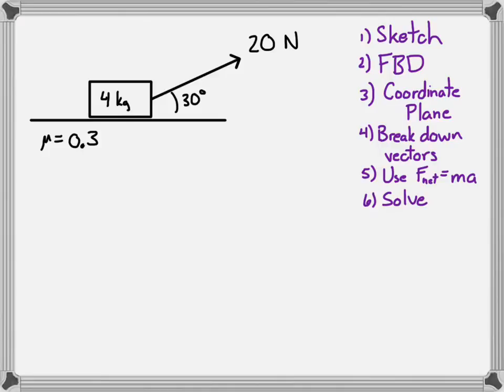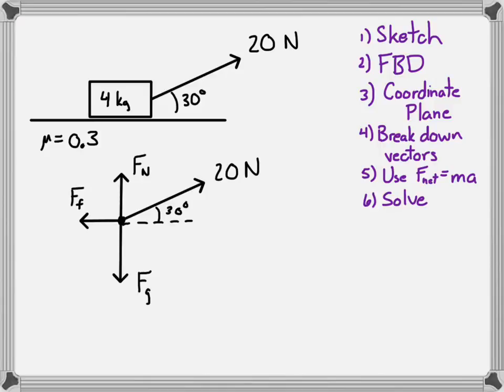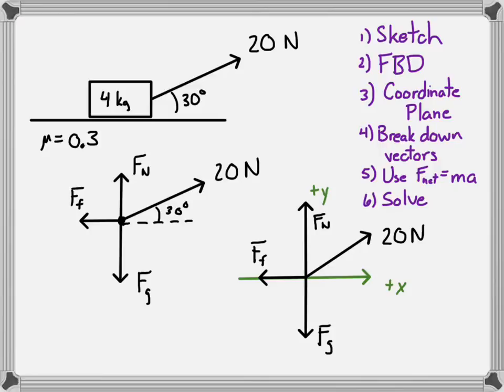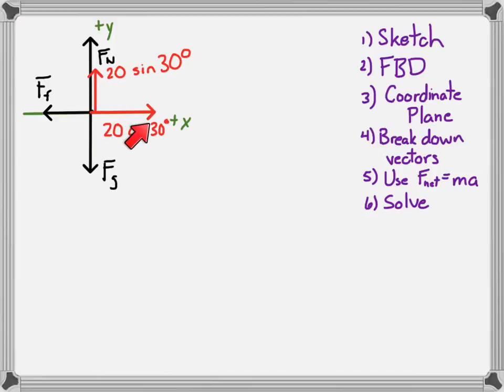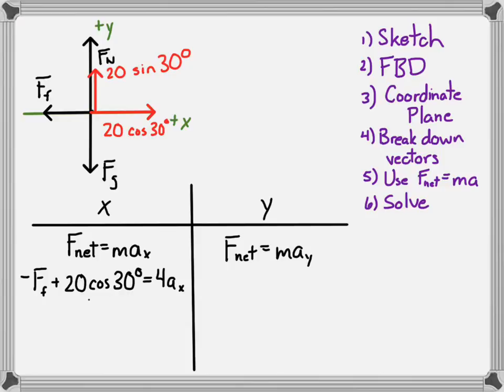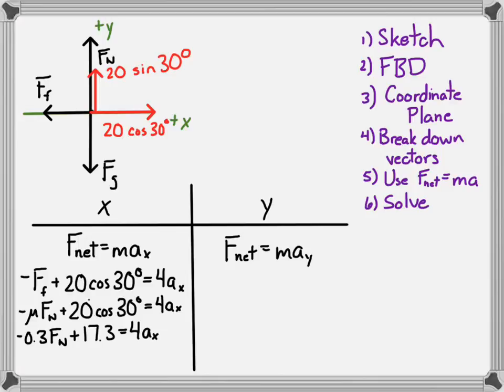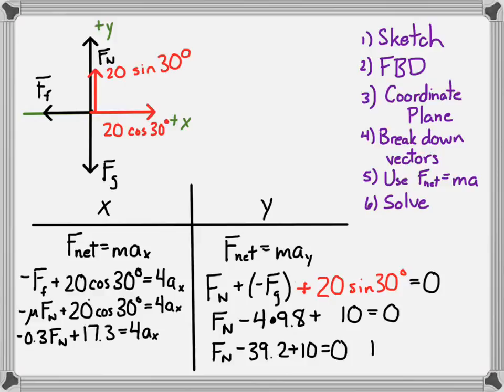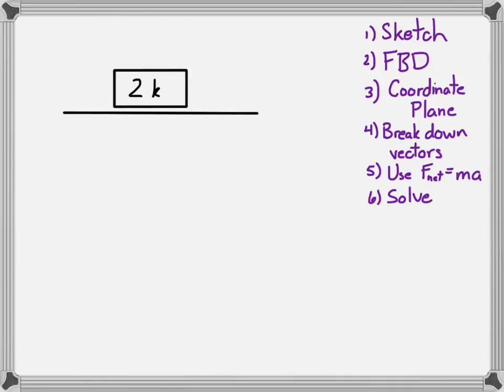Breaking Down Forces